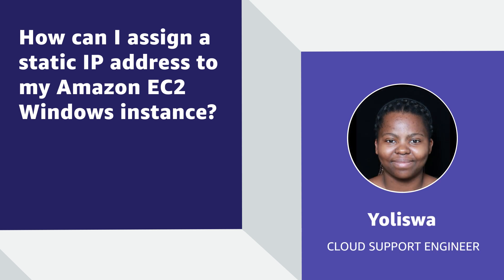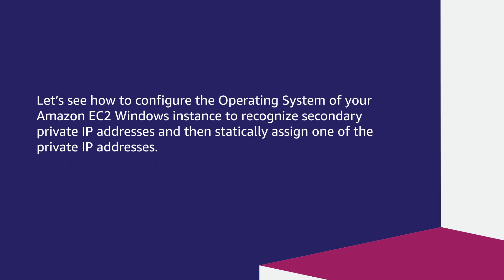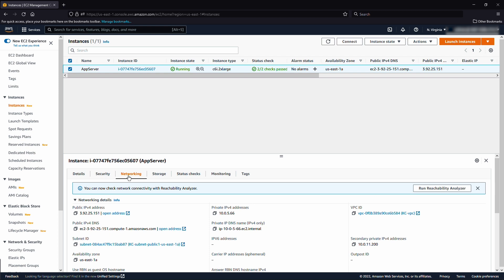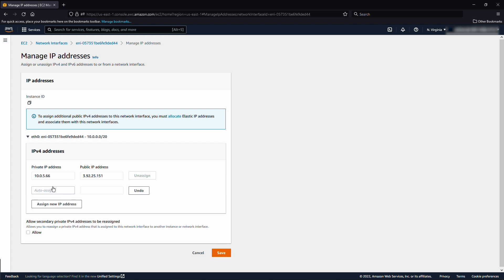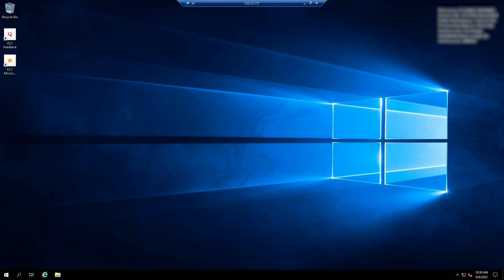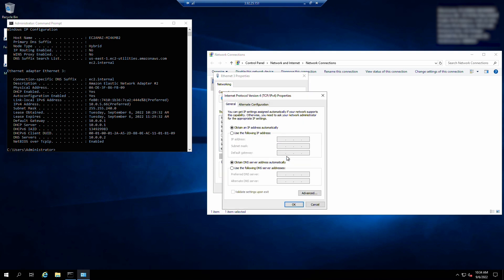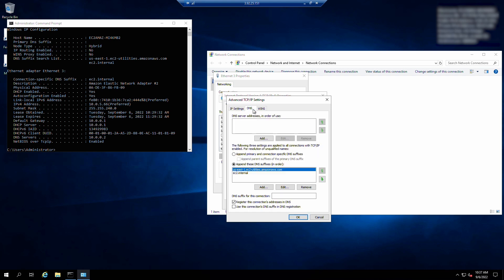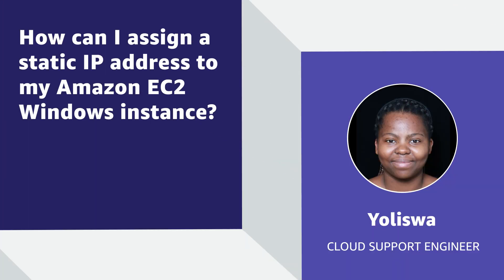How can I assign a static IP address to my Amazon EC2 Windows instance?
Skip directly to the demo: 0:32

For more details, see the Knowledge Center article associated with this video

Yoliswa shows you how to assign a static IP address to your Amazon EC2 Windows instance.

0:00 Introduction
0:32 Chapter 1
2:44 Chapter 2
4:43 Closing